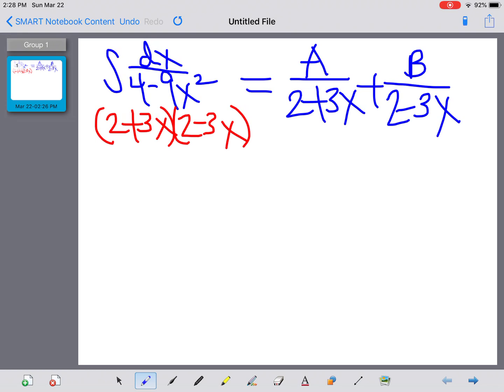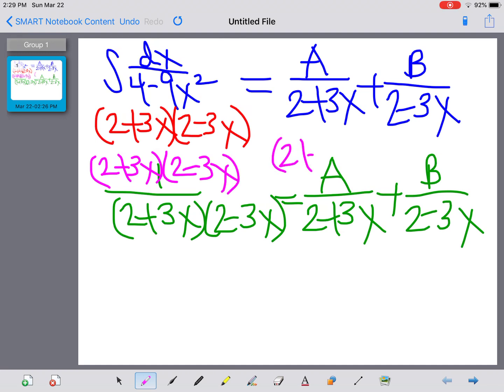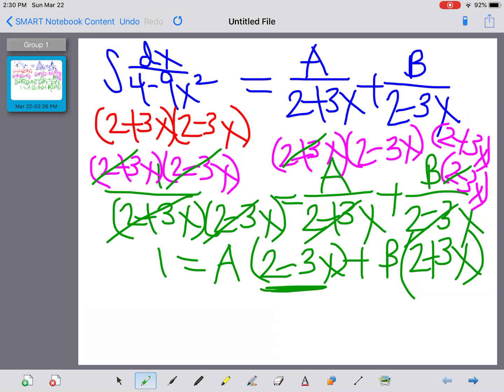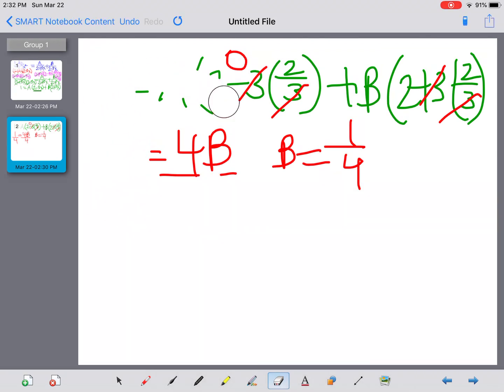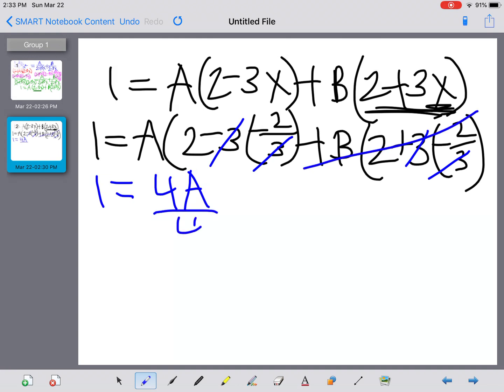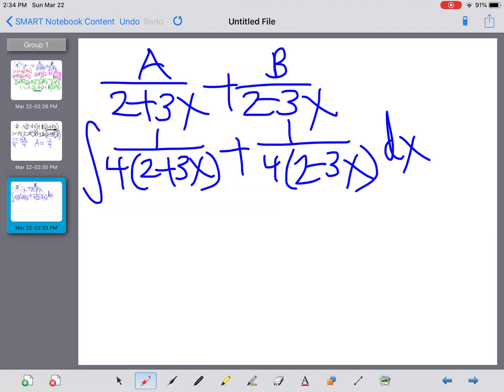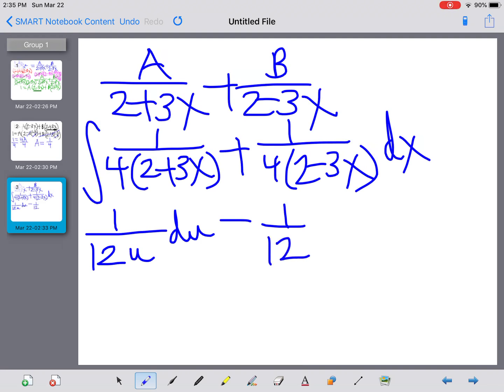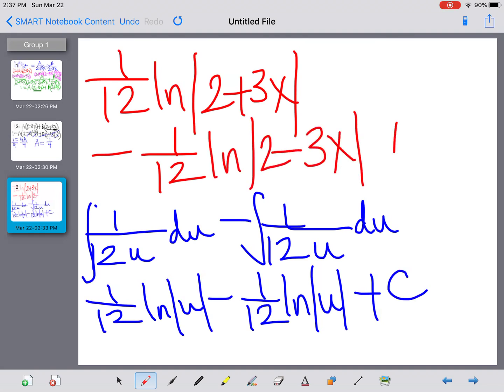1132 L19 Integration of Rational Functions Part 2